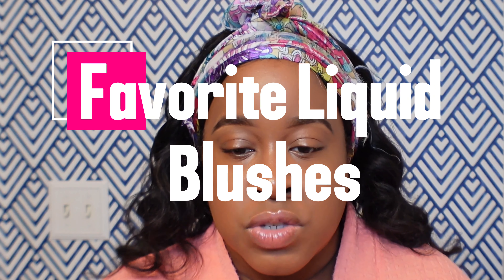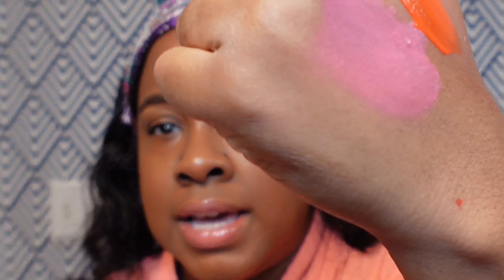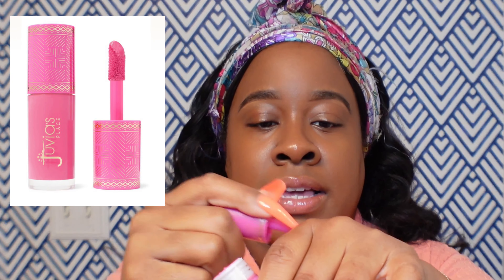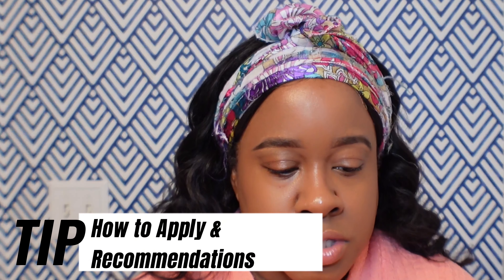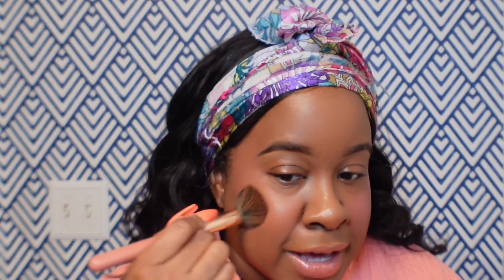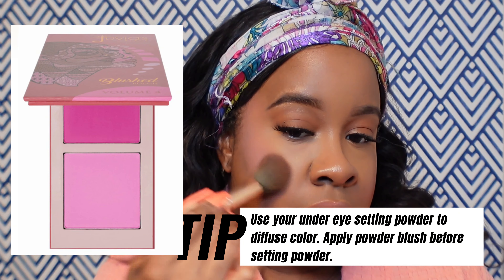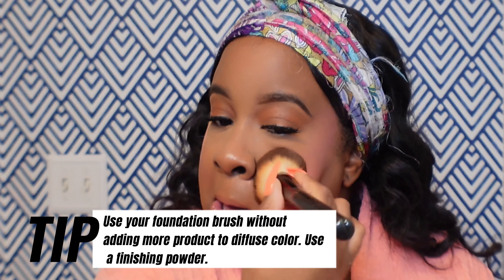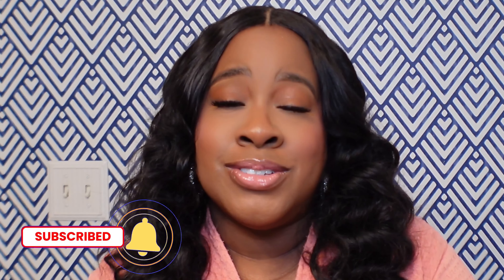Blush is BACK! 🌺| Blush had a major Re-Brand |😍 Tips for Application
Hi Beauties!
Today’s video is all about blush. Its had a significant re-brand. Before blush was considered to make you look like an older lady but that’s absolutely not true. Blush can enhance and tie your looks all together. I share tips for how application is key and less is always more!  Let’s chat in the comments 💕

⌛️Time stamps:
0:00 Intro
0:14 Video Title
0:48 Favorite Liquid Blush
0:56 Rare Beauty blush
1:57 Elf liquid blush
2:32 Tip
2:48 Fenty beauty cream blush
3:30 Danessa Myricks lip & cheek palette
4:10 Juvia’s place liquid blush
4:51 Favorite powder blush
4:59 Hauslabs blush
5:13 Juvia’s place powder blush
5:27 Tip
5:39 Elf liquid blush application
6:33 Juvia’s place liquid blush application
8:16 Powder blush setting
8:39 Tip
9:22 Tip
10:19 Tip
10:49 Thoughts on Blush
11:49 Outro

Useful Links 💕:
@JuviasPlaceCosmetics    Juvia’s Place Liquid Blush,

@elfcosmetics  Blush

@RareBeauty  Beauty Blush

@Hudabeauty@hauslabs blush

​​⁠ @benefitcosmetics   Precisely My Brow Pencil
A must-have from Sephora.com - Benefit Cosmetics Precisely, My Brow Duo Ultra-Fine Brow-Defining Pencil Set
@tartecosmetics     Shape Tape Original Formula